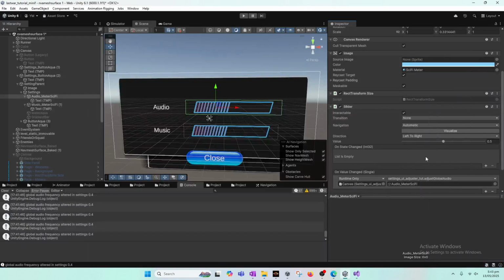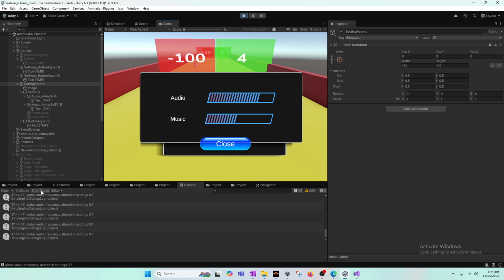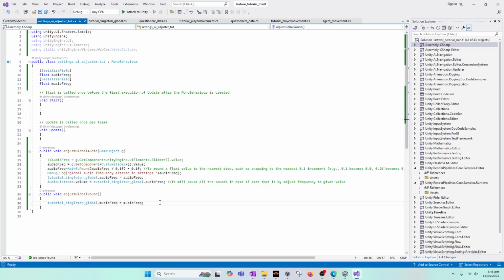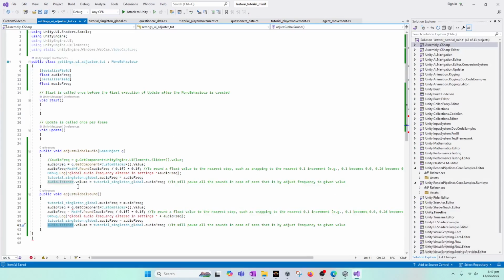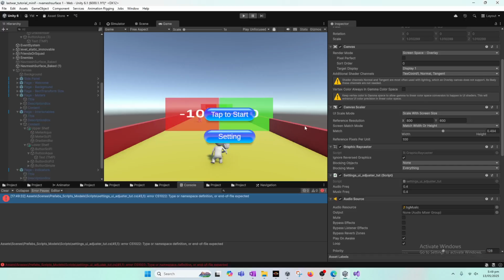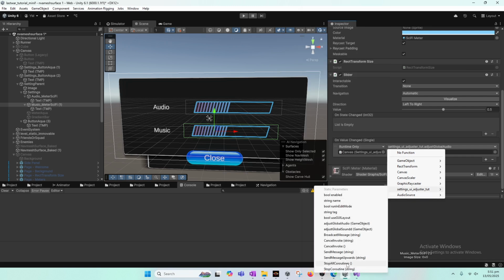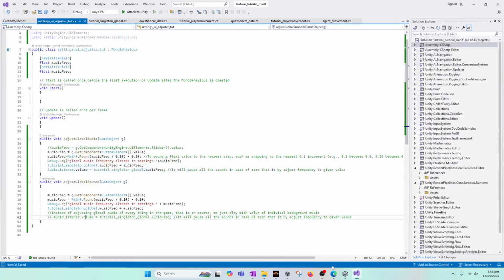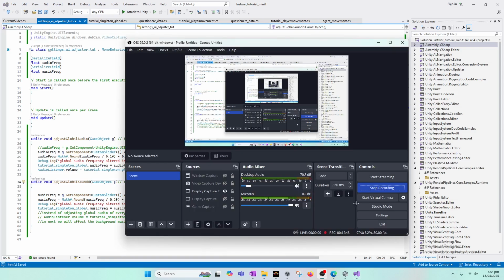🎮 Unity Game Development – Audio Settings Tutorial | Part 53 🎵 Creating proper mute behavior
In this tutorial, we continue from the previous part and finally solve the custom slider problem that was blocking our audio settings system. If you’ve ever struggled with Unity sliders not responding correctly, this video is for you 💡

🔥 What you’ll learn in this part:
✅ Why UIElements.Slider didn’t work in our case
✅ How to detect and use a Custom Slider class
✅ Correctly accessing slider values using GameObject references
✅ Understanding Value vs value in custom scripts
✅ Rounding float values to clean audio steps (0.0, 0.1, 0.2…)
✅ Creating proper mute behavior instead of near-zero noise
✅ Reducing default volume on game start
✅ Difference between AudioListener volume and AudioSource volume
✅ Why AudioListener affects all sounds (SFX + music)
✅ How to control background music independently 🎶
✅ Debugging missing methods & fixing compile errors
✅ Clean architecture for future Music & SFX separation

🎧 By the end of this video, you’ll have:
✔ A working volume slider
✔ Smooth step-based audio control
✔ Independent background music control
✔ A scalable audio system for mobile & PC games

📌 Perfect for:

Unity beginners

Mobile game developers

Runner / action game creators

Anyone building a proper settings menu